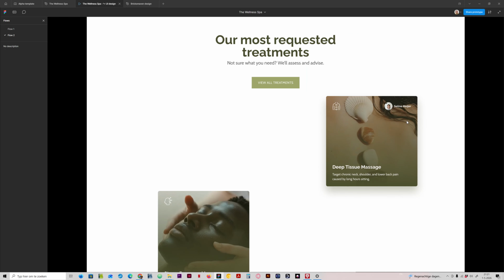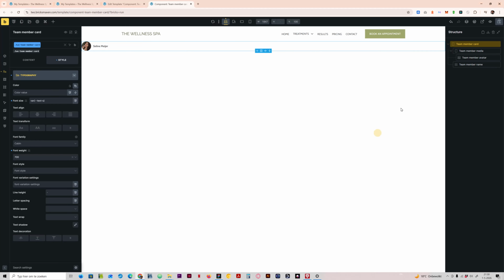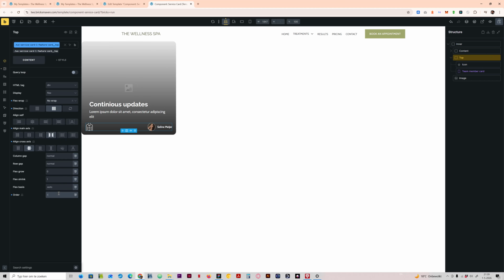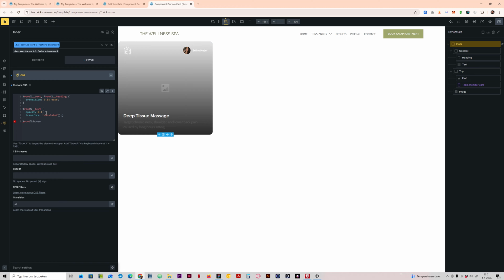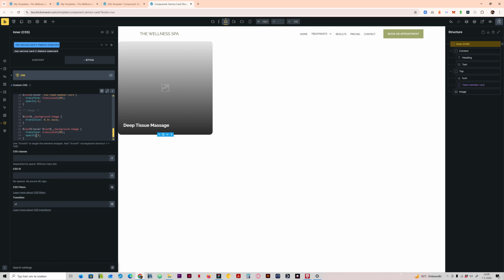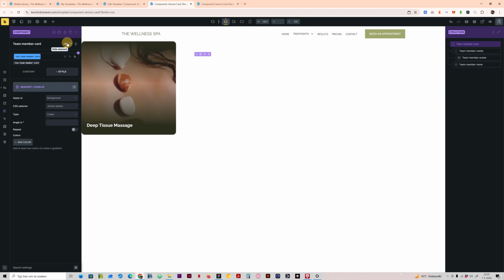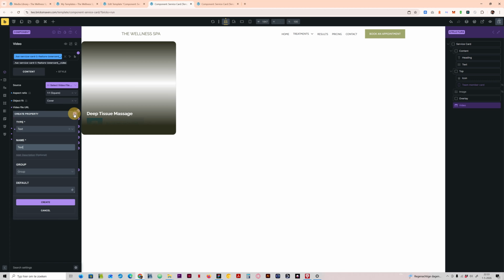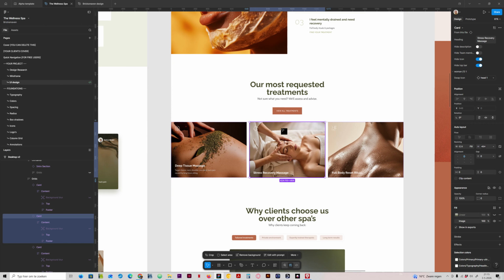The Service Section 1 - Developing A Wellness Spa Website in Bricksbuilder Part 26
In this video, I start building the service section for a one page wellness spa site in BricksBuilder, using flexible, reusable components with multiple patterns.

I first create a Team Member Card component, then a Service Card component with hover interactions, video background, gradients, and optional elements like top bar, icon, team member card, heading, description, background image, and video overlay. I also confirm props so you can toggle media and swap avatar and icon.

I then begin importing the service card pattern and assembling the service service 1 layout. I ran into an issue when importing the pattern, it asked to overwrite classes, and accepting it broke my card.

I had to go back and rename the classes and reapply the styling and styles, which cost me about 30 minutes, then I fixed the incorrect team member using top and swap. Now everything works as intended, on desktop the card expands on hover, on tablet portrait hover is disabled and it just shows the info, and on mobile the section stays sticky. I also adjusted the mobile video aspect ratio to 2/3 so it displays properly full screen. Next up, we are building the second hover card version.

Chapters:
00:00 Intro and next section plan
03:24 Three service layout variations
05:10 Component flexibility and props
13:07 Create service card component
26:38 Hover animations and reveals
37:12 Add video background and controls
44:23 Final props and build patterns
55:50 Assemble final service section
1:00:00 Class overwrite caused break
1:00:54 Team member and card fixes
1:01:45 Hover behavior on devices
1:02:26 Mobile video size adjustment
1:03:38 Next card pattern preview